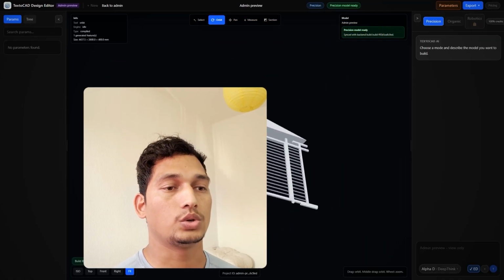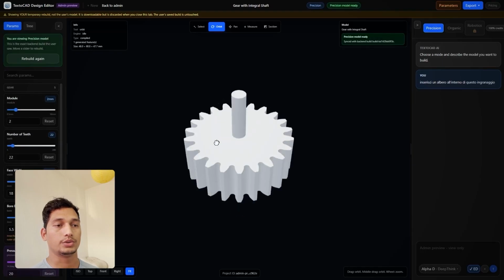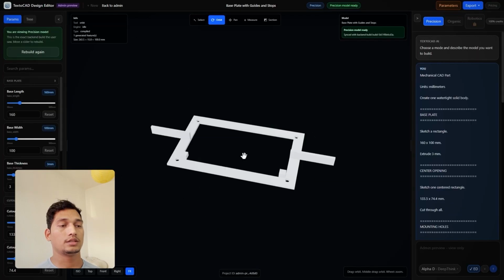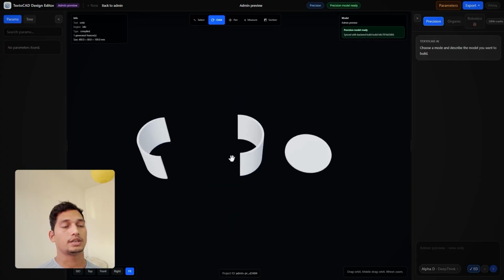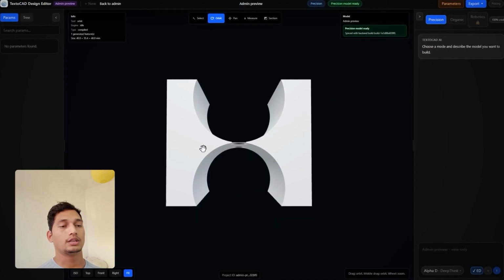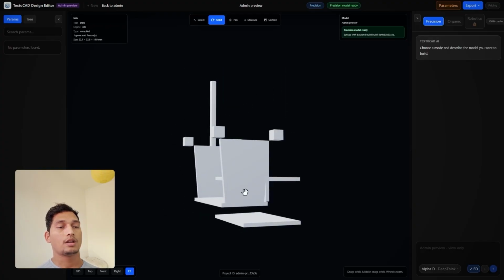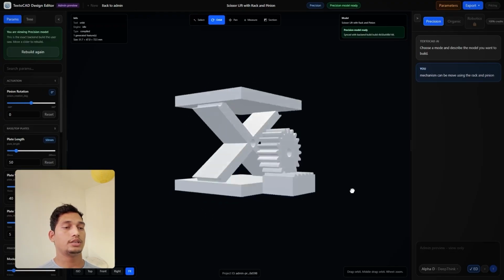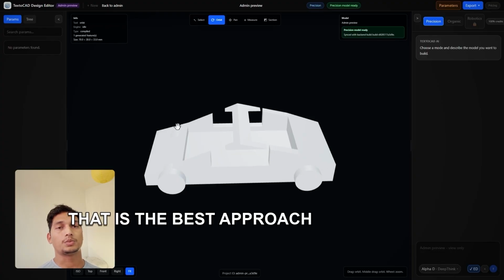I have tested AI 3D cad Design || TextoCAD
TextoCAD is a browser-based AI "text to CAD" generator: you describe a part in plain English (for example, a metric involute spur gear with 23 teeth and a 10 mm bore) and it produces an editable parametric 3D model you can refine with dimension sliders and a feature tree, then export as STEP or STL. It is built by GadiDokan Pvt. Ltd. with the goal of making CAD accessible to engineers, designers, hobbyists, and makers without a steep learning curve, and it gives new accounts 4 free generations before requiring a paid plan, with slider edits and STEP/STL export staying free